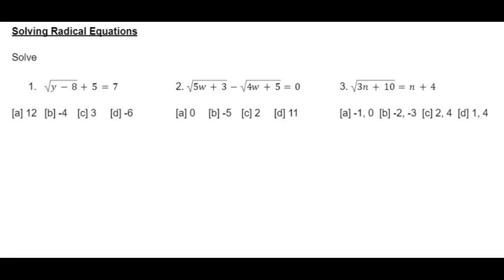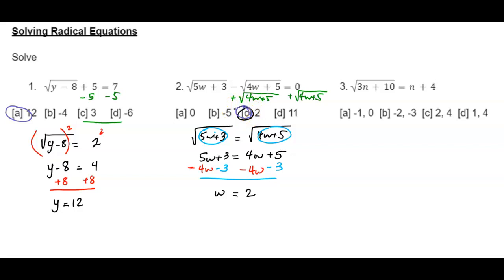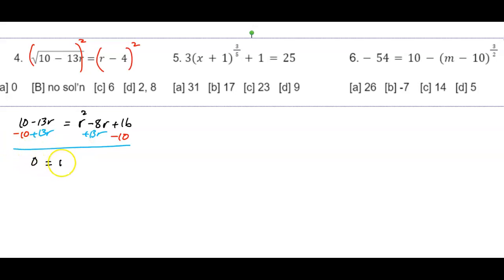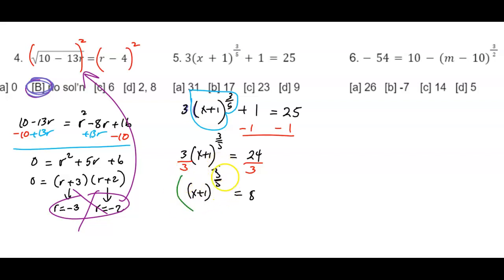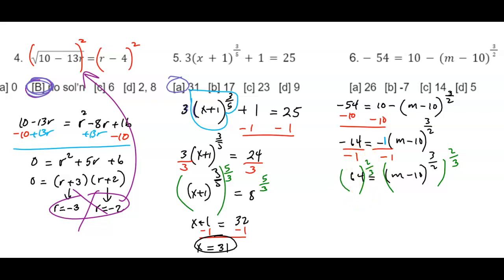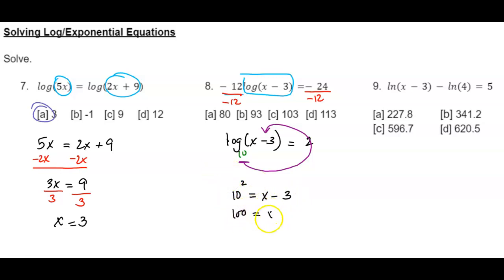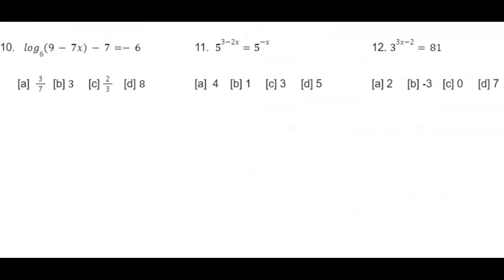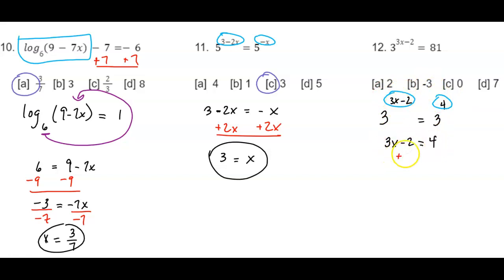Equations Practice 1-12